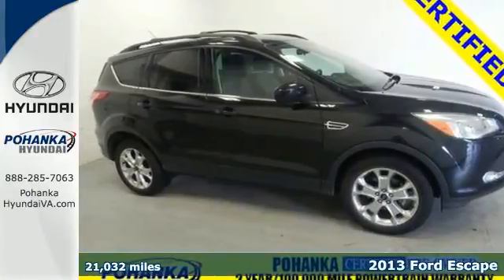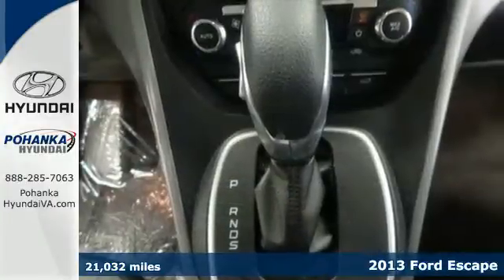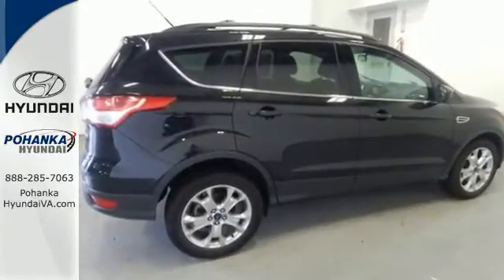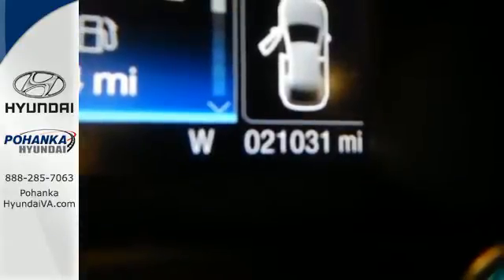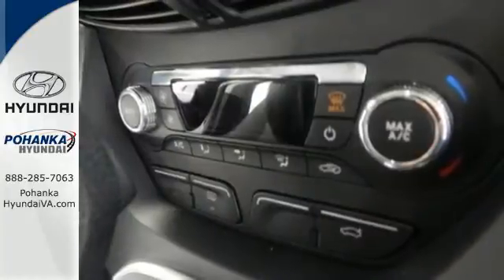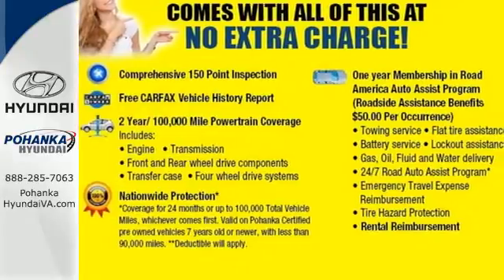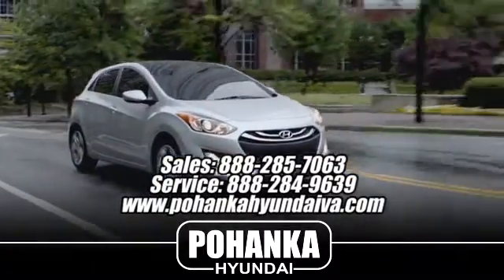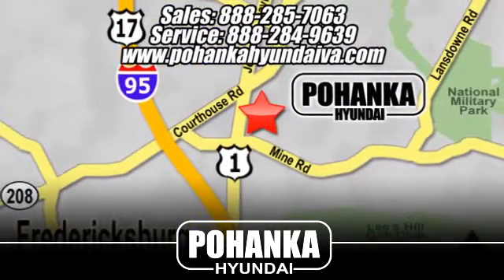2013 Ford Escape Fredericksburg VA Richmond, VA PFC659018A - SOLD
Year: 2013
Make: Ford
Model: Escape
Trim: SE
Engine: EcoBoost 1.6L I4 GTDi DOHC Turbocharged VCT
Transmission: Automatic
Mileage: 21032
Stock #: PFC659018A
VIN: 1FMCU0GX5DUC41597
Low miles indicate the vehicle is merely gently used. Terrific fuel economy for an SUV! POHANKA CERTIFIED! Own with the peace of mind that a 2 year or up to 100,000 mile limited warranty gives you with one year roadside assistance! Are you interested in a simply outstanding SUV? Then take a look at this superb 2013 Ford Escape. Cute Vehicle need a good home. Very well mannered and rarely requires feeding! :) Motor Trend reports that the Escape has style, function, and fun in a well-priced package. All vehicles subject to prior sale. Offer cannot be combined with any other incentives. Price may not include tax, title, license, freight and $599 processing fee. Internet Price includes all manufacturers incentives. Not every buyer will qualify for every incentive. Dealer is not responsible for typographical errors.

Address:
5200 Jefferson Davis Hwy